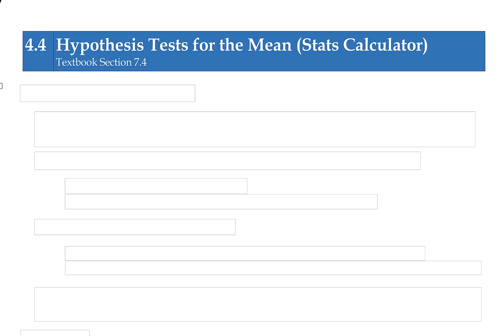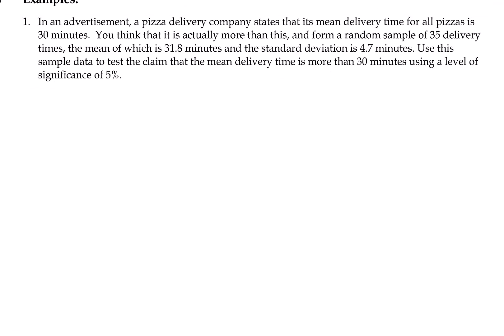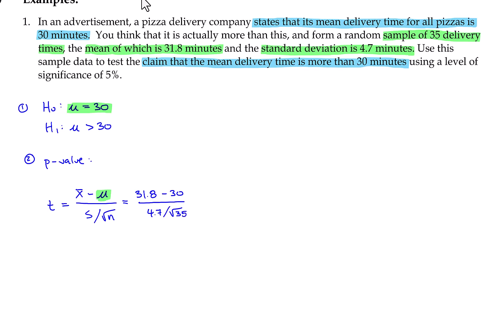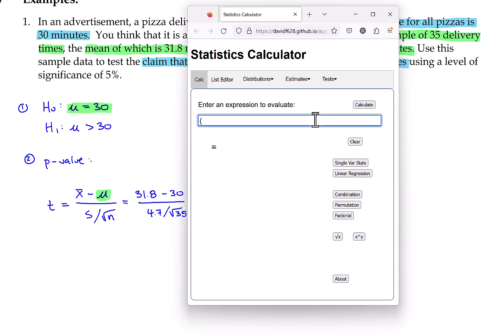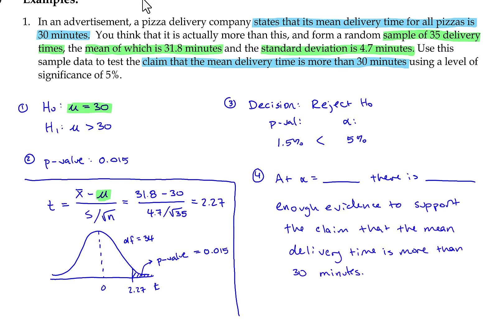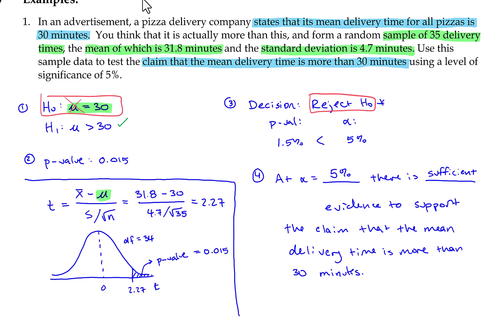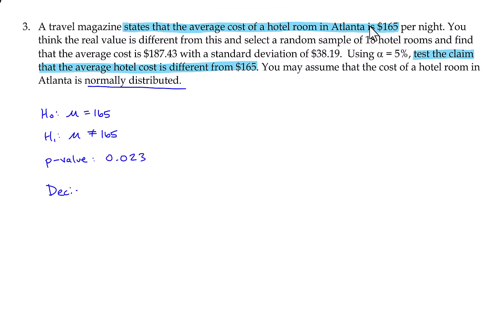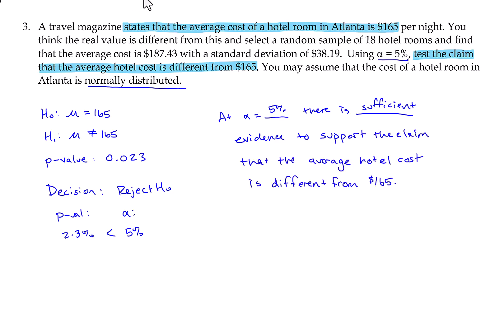mat104 4 4 statscalc